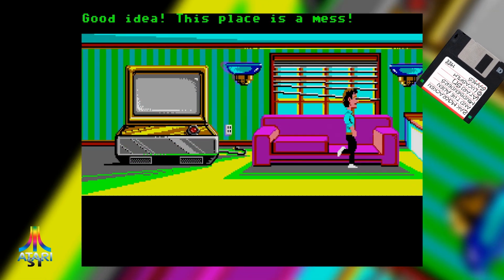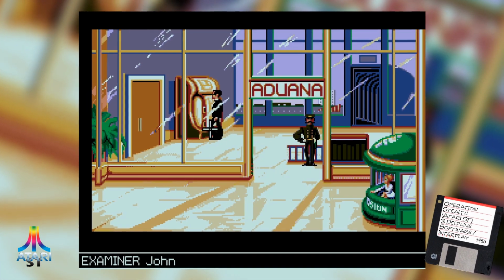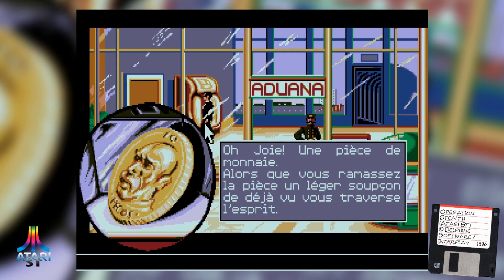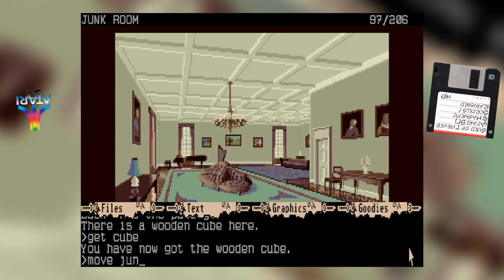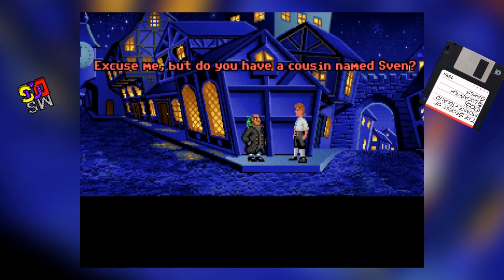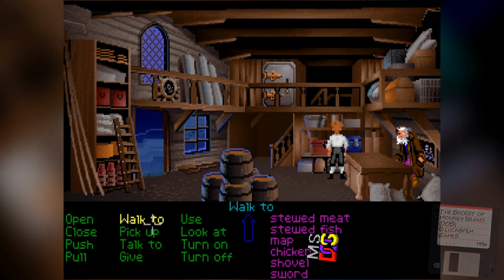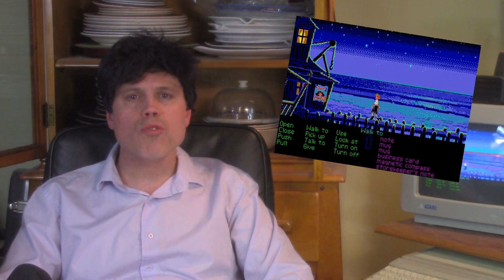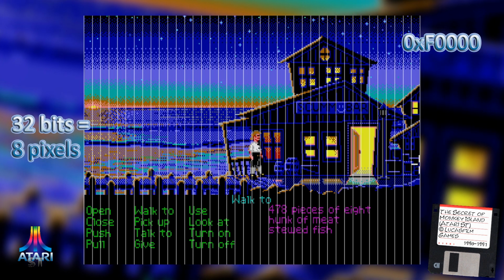STereotypic STeist : The Secret of Monkey Island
Presentation of the point and click adventure game "The Secret of Monkey Island", developed and published by Lucasfilm Games, in its Atari ST, Amiga and PC running DOS versions, with adaptation challenges regarding visual and sound standpoints for the Atari ST.